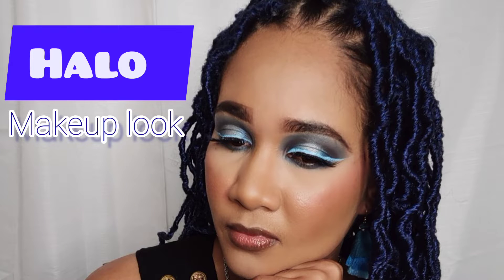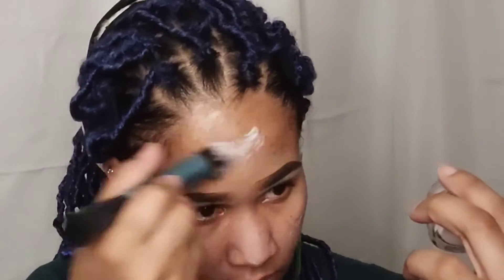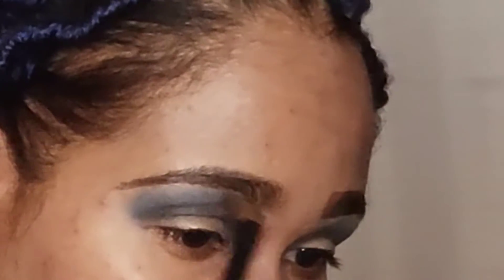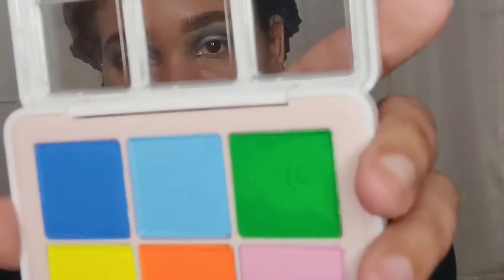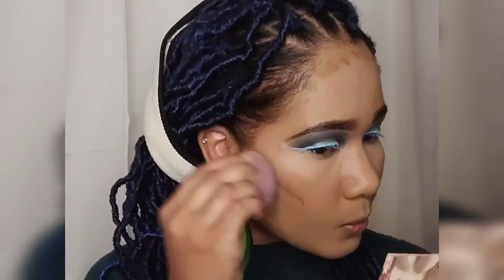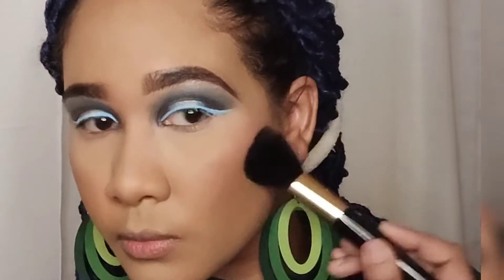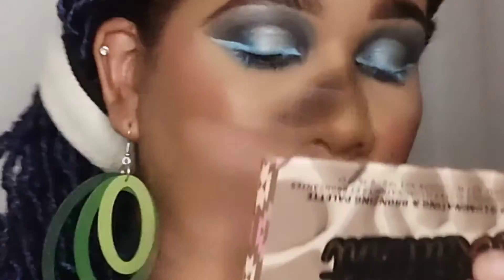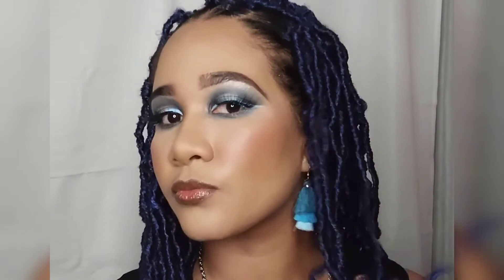Easy halo eyeshadow look | Beginner halo eyeshadow | Makeup Tutorial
Hello beauties!

Welcome back to another video of me beating my face and creating another beautiful look.  This one is another beginner friendly look that is white easy to do using 4 shadows.

On Facebook: Beyoutiful Belles by Janice

"Think beautiful; be-YOU-tiful!"
XOXO 😘